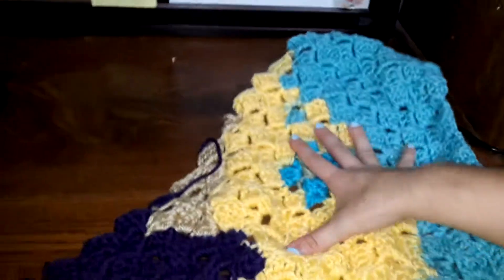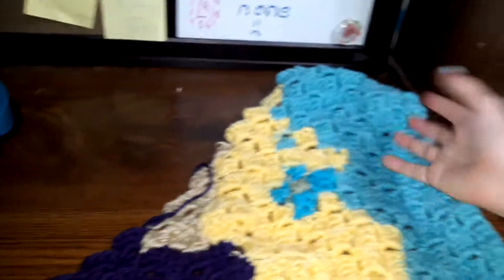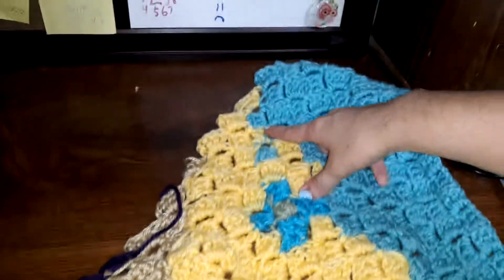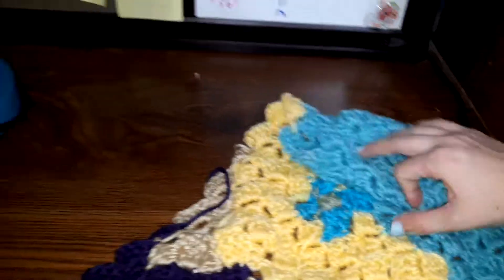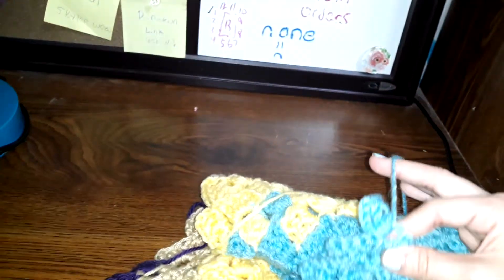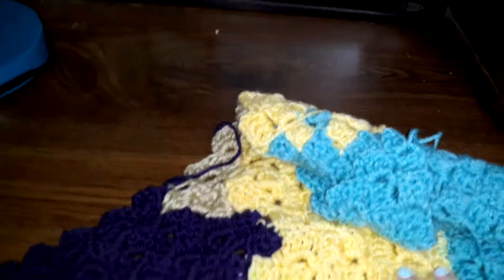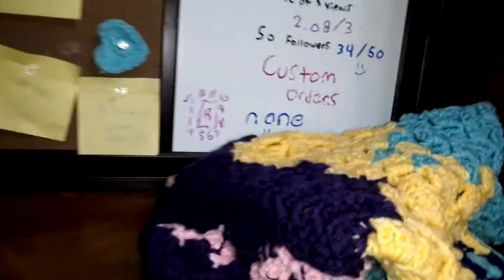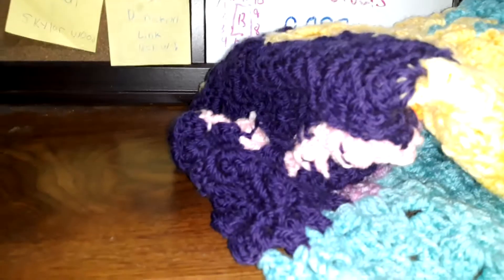My rapunzel c2c blanket!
Amazon wishlist!